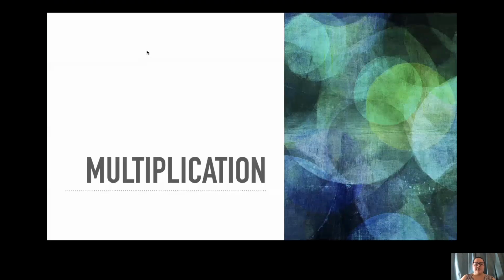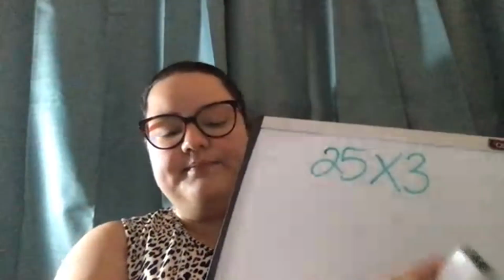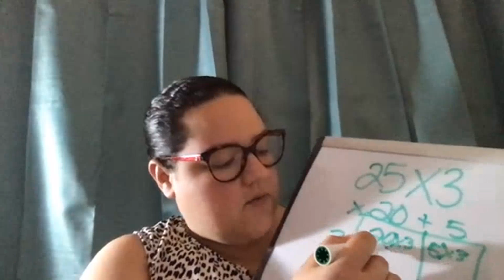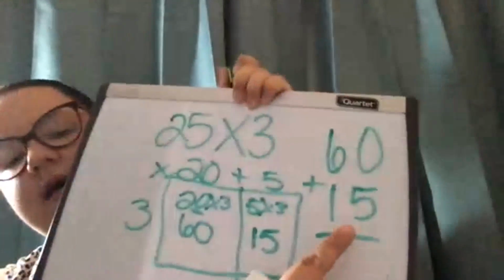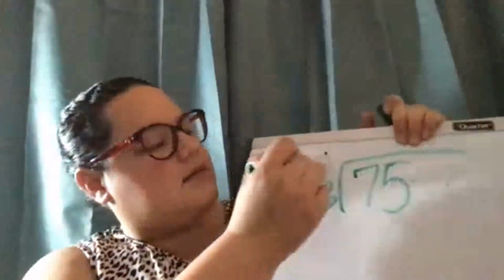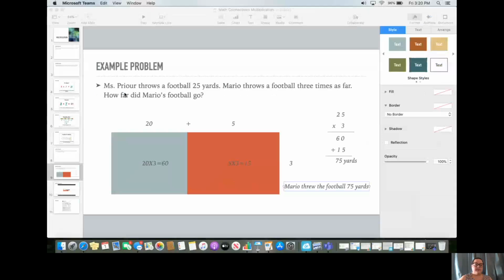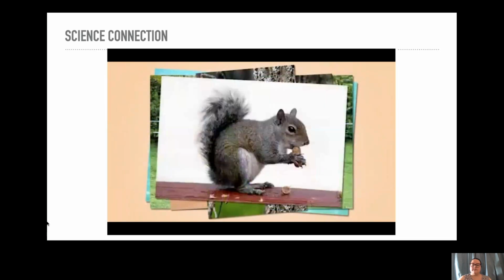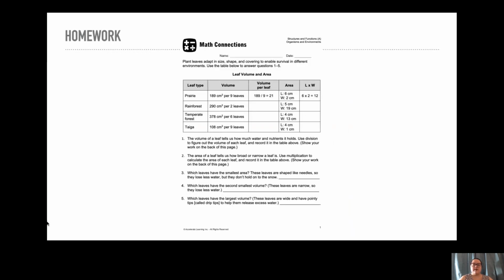Multiplication Partial Products